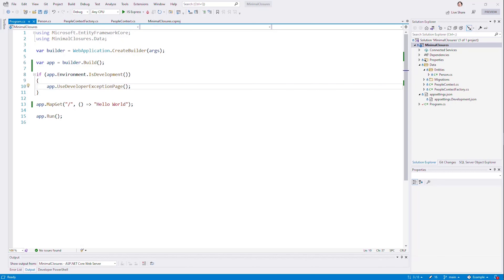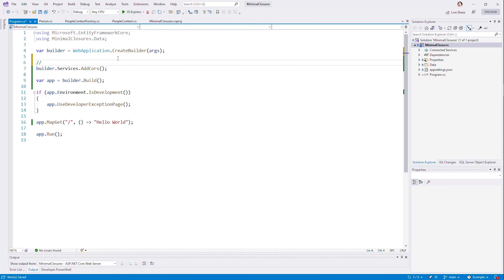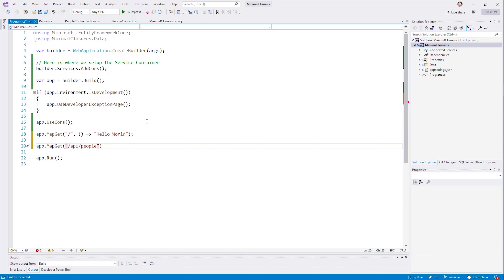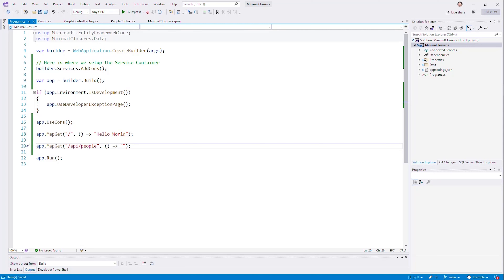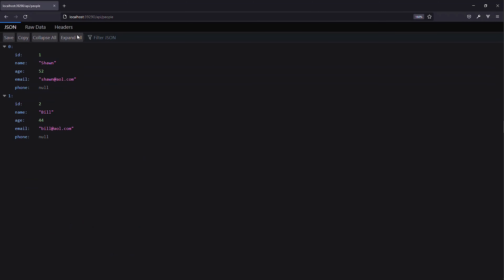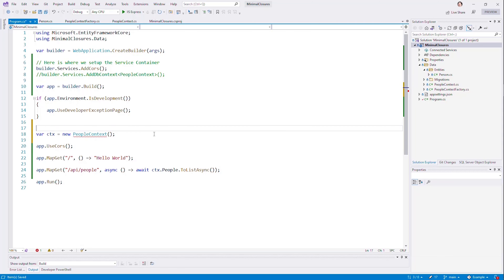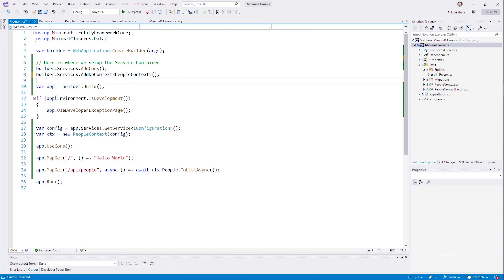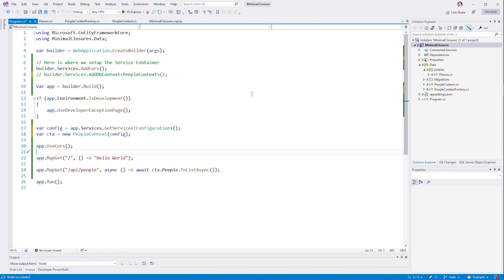Coding Shorts: Prototyping with Minimal APIs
Minimal APIs in .NET 6 are a great way to create microservices, but for other types of applications, Minimal APIs give you a great way to prototype more complex, deep APIs. In this video I delve into using Minimal APIs and even closures with APIs in this technique for creating APIs.